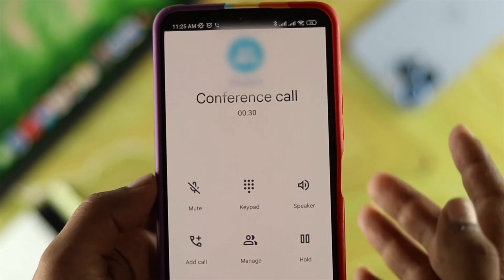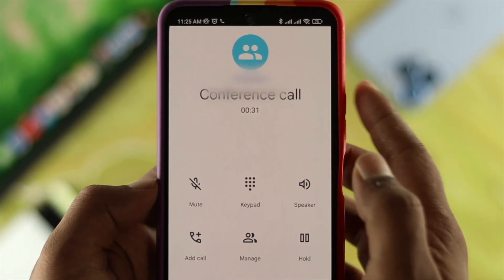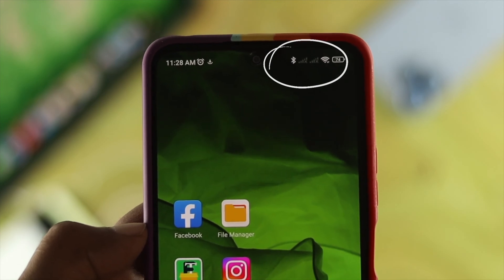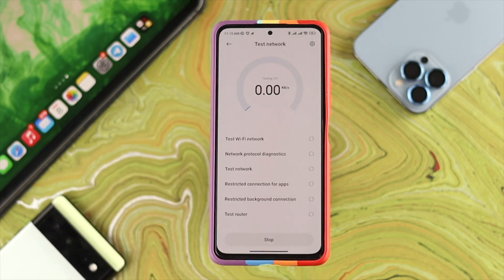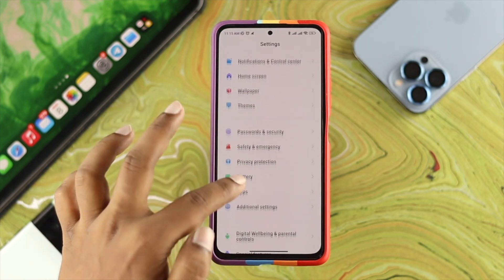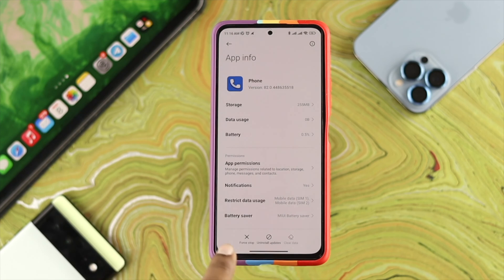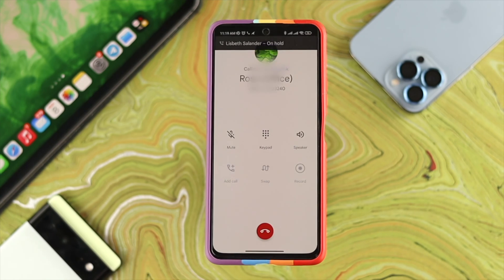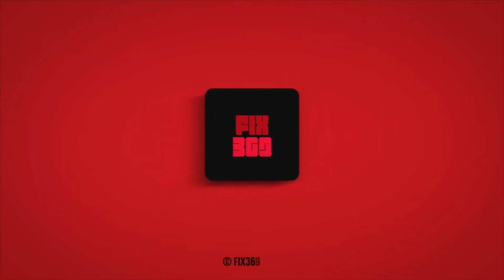Solved: Conference Call Not Working Problem in Xiaomi Redmi!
You are facing conference call issues with the Xiaomi Redmi phone such as being unable to conference calls, or even if you are on a Conference Call, it keeps dropping on its own?  Here are 2 easy solutions to fix Conference calls not working issues on Xiaomi Redmi Note 11, 10 Pro, 9 Pro 5G, Redmi Note 9T, Redmi Note 8 Pro, and Redmi Note 7 Pro.

0:00 What this video is about
0:35 Solution 1: Check and Fix SIM Network
1:34 Solution 2: Clear All Data